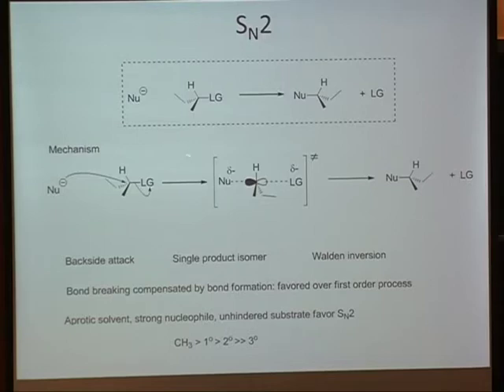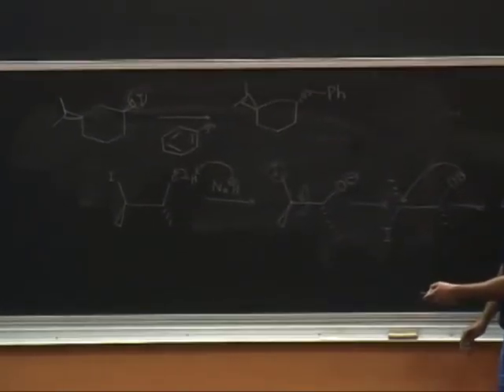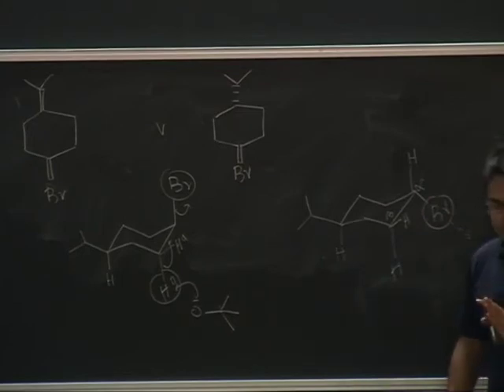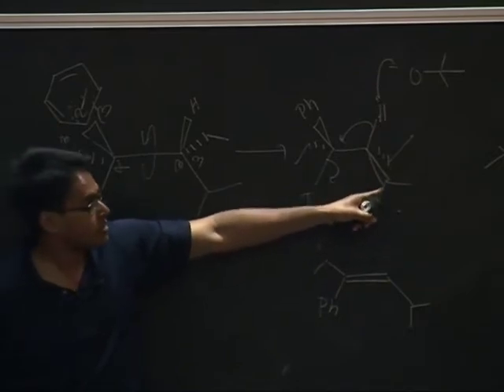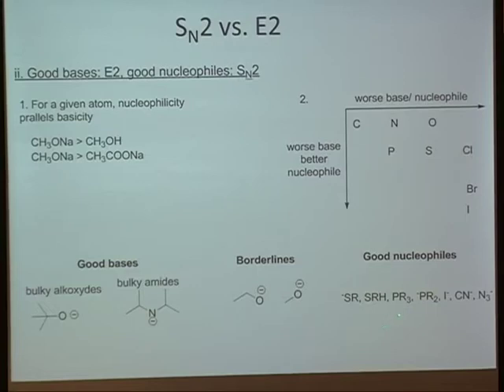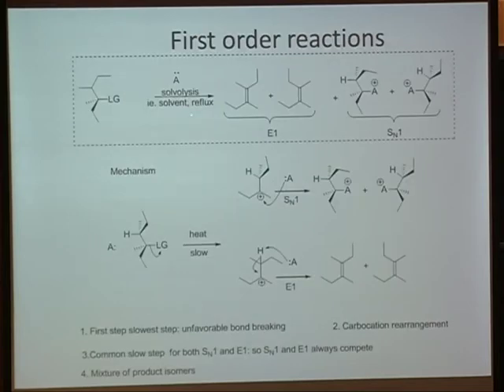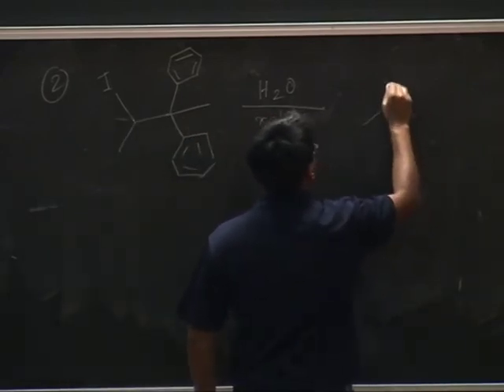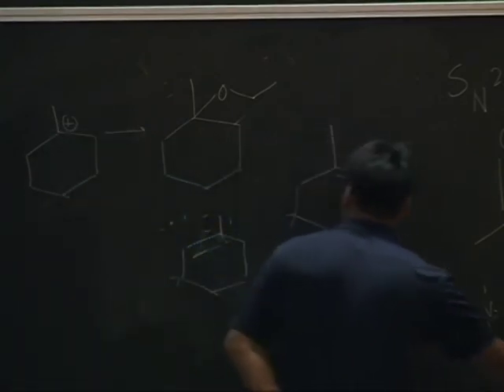reaction mechanisms: SN1 SN2 E1 E2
complete review of reaction pathways (SN1, SN2, E1, E2) from CHEM 210 Penn State (SP 2014), includes problems and solutions. Lecturer: Rito Sengupta